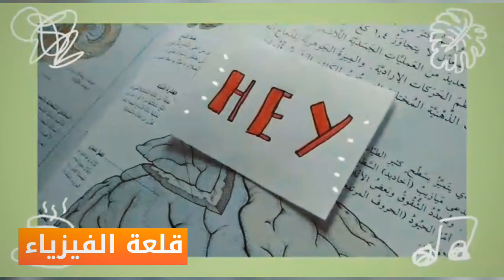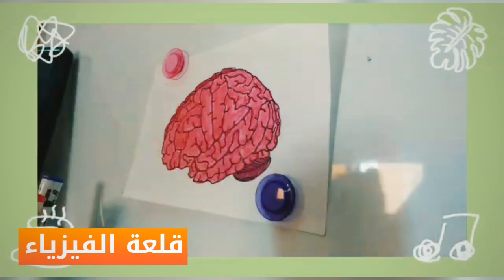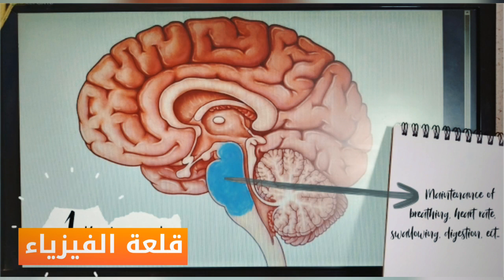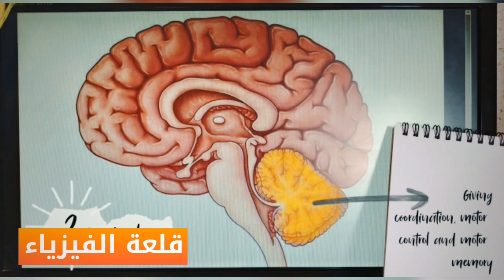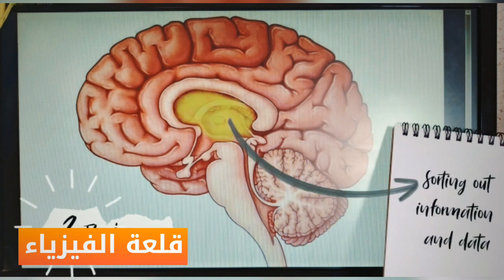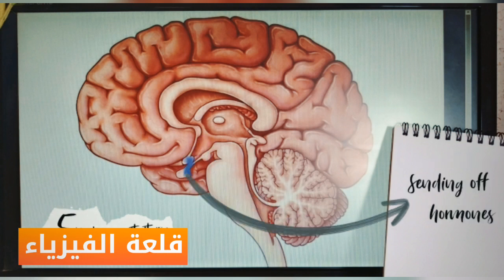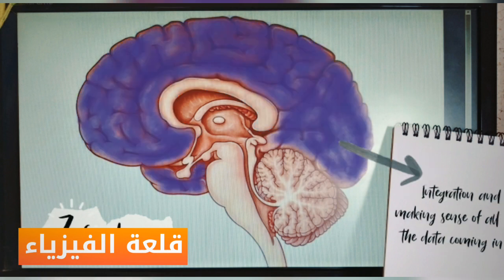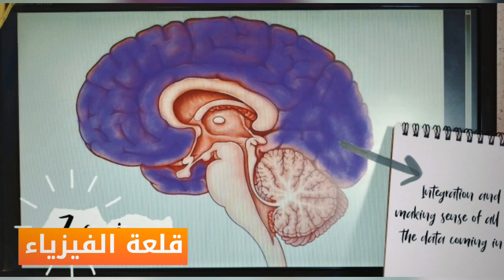المشاركة 8 بالانجليزية/ Malak Anougou/ structure of the human brain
المشاركة 8 باللغة الانجليزية :ملاك انوكو بموضوع بنية الدماغ البشري...